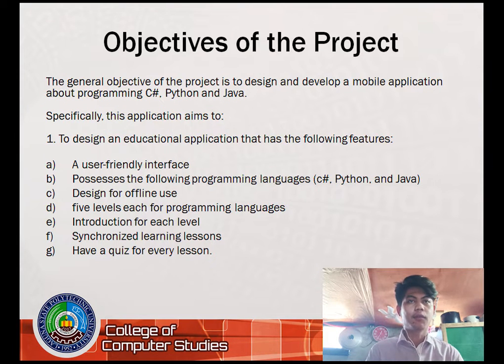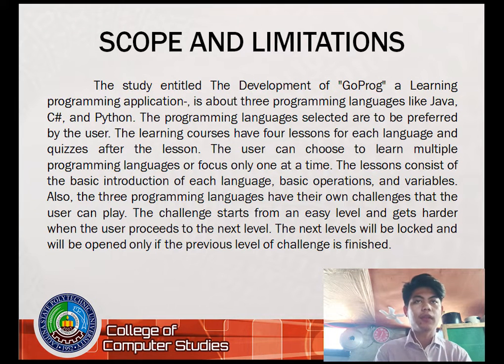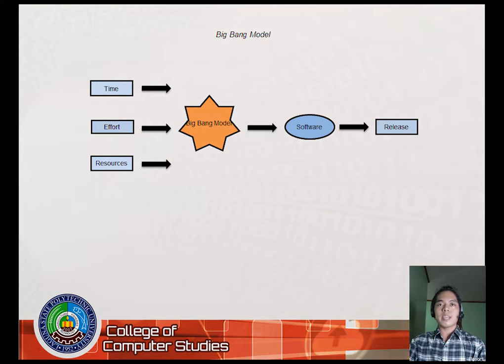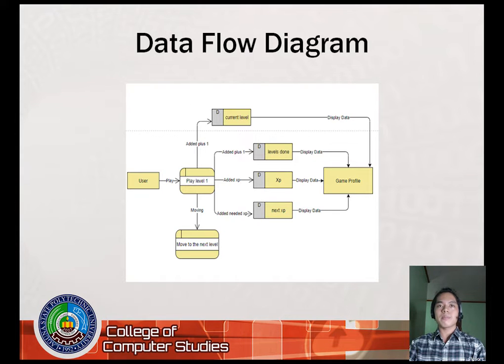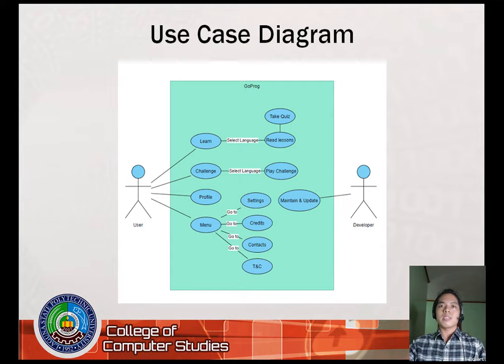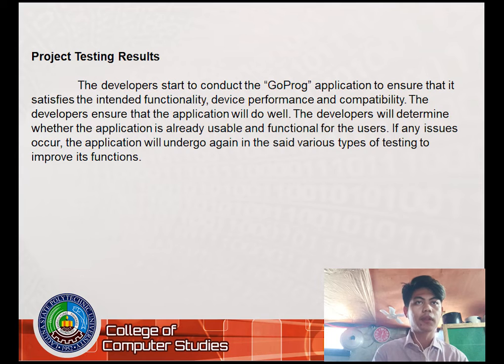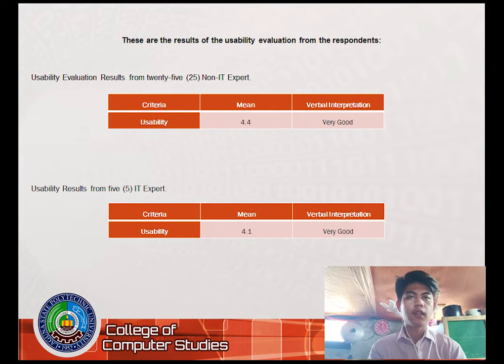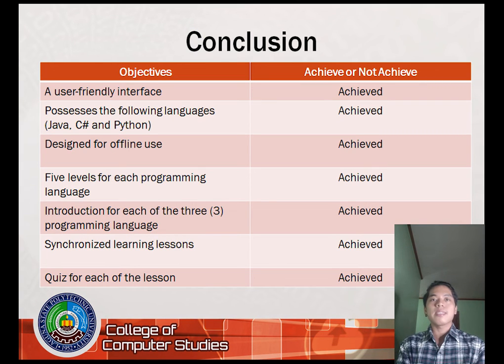Final Defense Presentation video